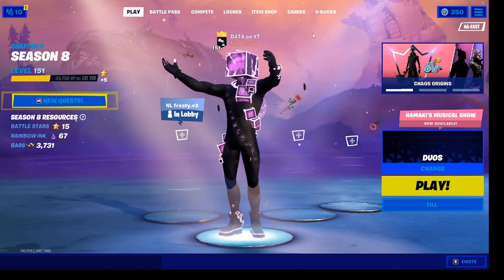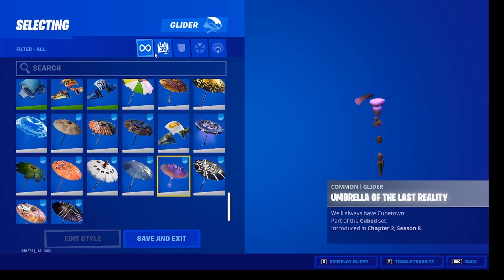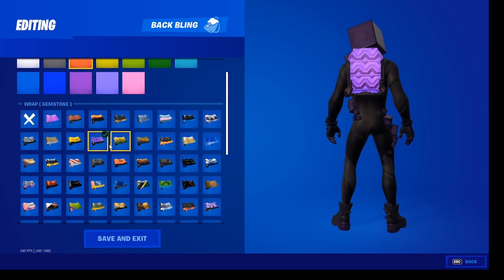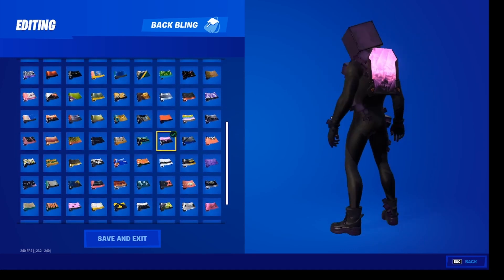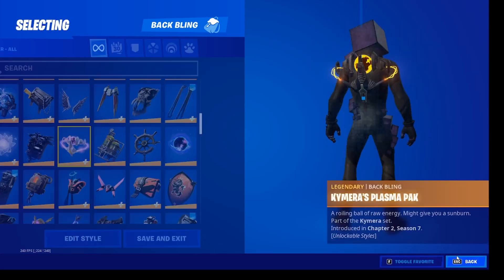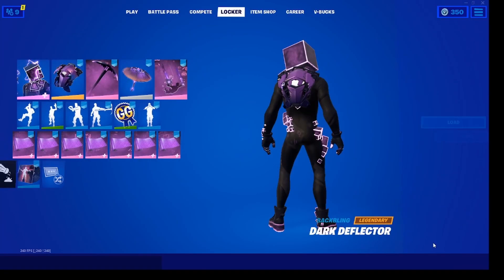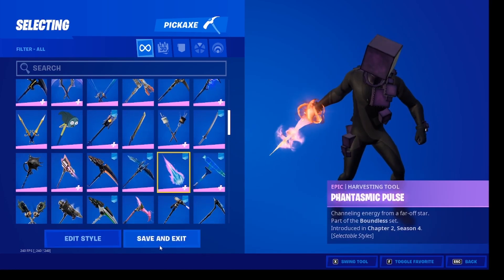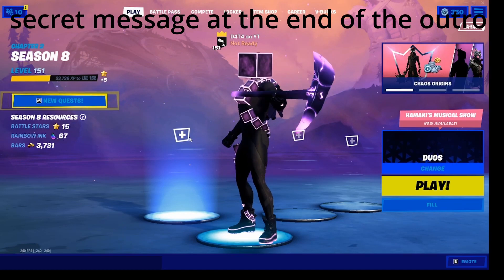(BEST COMBOS) | NEW Kevin The Cube Skin!!!!